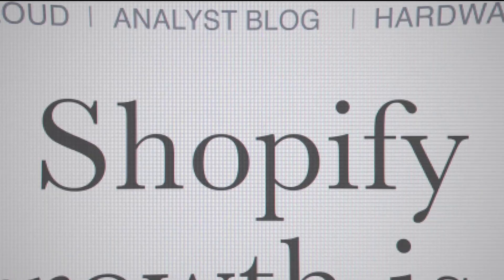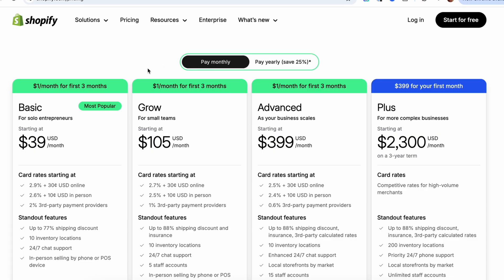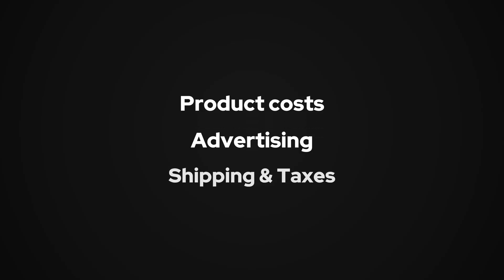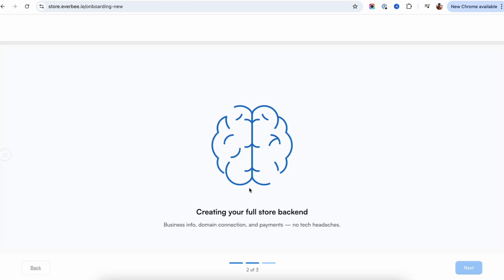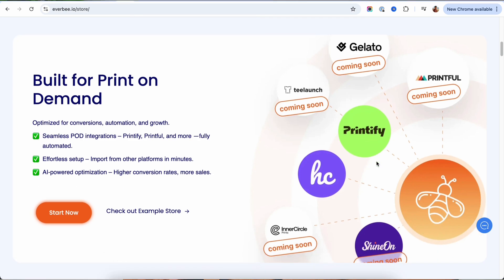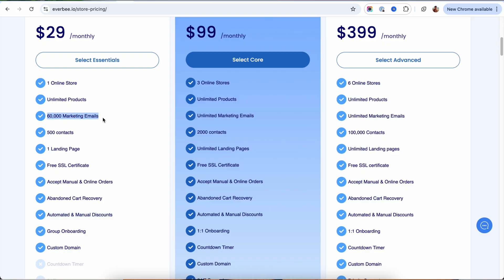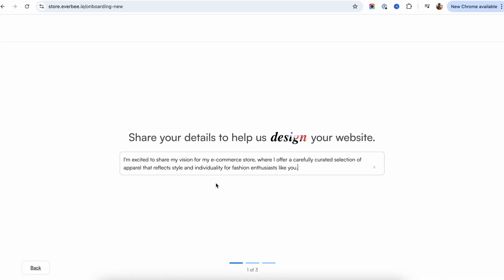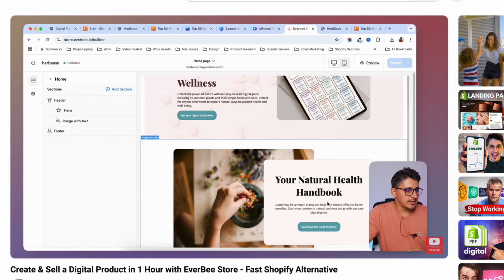One of the Best Shopify Alternatives You’ve Never Heard Of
Forget Shopify! This Alternative Can Save You $300+/Mo

Everyone thinks Shopify is the best choice for an online store — but the hidden costs and complexity can slow momentum before you make a sale. In this video, I break down exactly when Shopify makes sense … and when it becomes a trap.

Then I introduce EverBee Store, a fresh (and deeply underrated) alternative built for speed, simplicity, and low risk. I show how you can launch a full store for as little as $1, skip the app maze, and access built-in tools for digital downloads, subscriptions, print-on-demand, email marketing, discounts, and abandoned cart recovery.

You’ll see side by side when Shopify excels (dropshipping, advanced customizations) — and when EverBee actually wins (testing ideas, creators, low overhead).

Whether you’re just starting or wondering if there’s a lighter path than Shopify, this video gives you a clear framework, plus a step-by-step walkthrough on how to spin up your first EverBee store.

00:00 Intro / Why Shopify isn’t always best
00:33 Hidden costs when starting a Shopify store
01:31 A cheaper, easier way to launch an online store
02:12 What is EverBee Store and how it works
03:20 Key features of EverBee Store
04:22 Launch your first EverBee store for ~$1
05:00 When to use EverBee vs Shopify